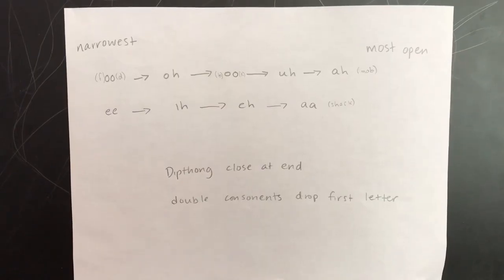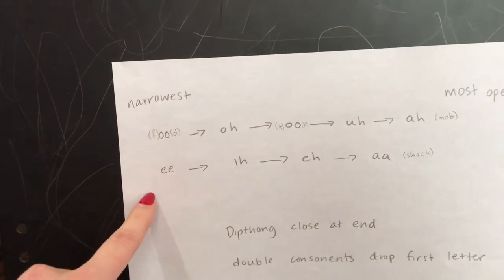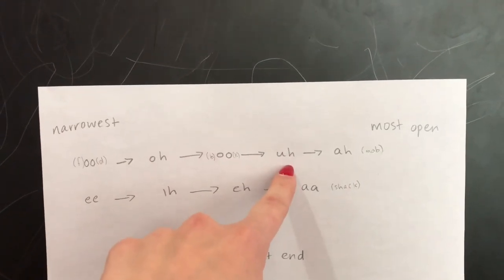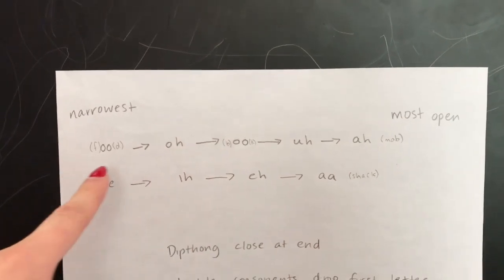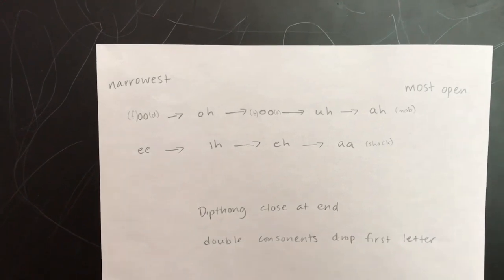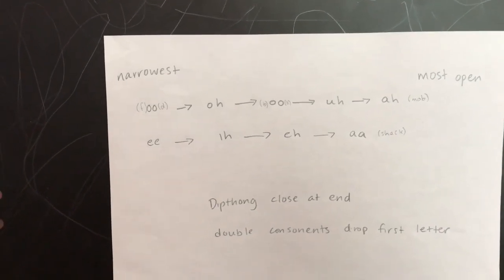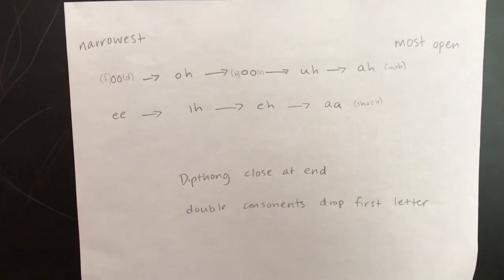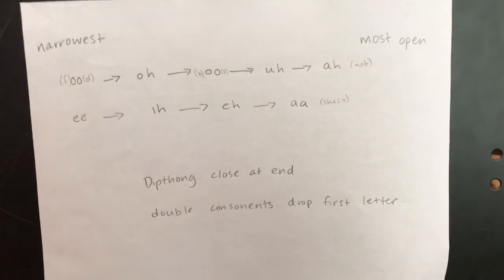Vowel Modification How To on Shawn Mendes’ Mercy [Miki’s Singing Tips]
In this video I'll teach you the basics of vowel modification, and we'll apply the rules to "Mercy" by Shawn Mendes.

Shawn Mendes Mercy

You've got a hold of me -- yuhv got a hode a may
Don't even know your power -- dote ihven know ya powuh
I stand a hundred feet -- ah stad a hahndrad fit
But I fall when I'm around you -- baht ah fall whan ahm arounja
Show me an open door -- show may an opan daw
Then you go and slam it on me -- than ya go ad slam it ahn may
I can't take anymore -- ah cat take animah
I'm saying baby -- ahm sayen babeh
Please have mercy on me -- plis have mahcy on may
Take it easy on my heart -- tae et ihsay on may hot
Even though you don't mean to hurt me -- ihvan tho ya dote min too hot may
You keep tearing me apart -- yoo kip tehring may apaht
Would you please have mercy, mercy on my heart -- wud yuh plis have mahcy, mahcy on muh hot
I'd drive through the night -- odd drahv throo the nigh
Just to be near you, baby -- jus too bay nihr yuh babeh
Heart open, testify -- hat opan tas-te-fah
Tell me that I'm not crazy -- tahl may that ahm nat crazeh
I'm not asking for a lot -- ahm not aske foh a la
Just that you're honest with me -- jus that you're honast weth may
My pride is all I got -- mah prod is all ah ga
You keep tearing me apart -- yoo kip tering may apaht
Would you please have mercy on me -- wud yu plis have mahcy, mahcy on muh hot
I'm a puppet on your string -- ahm a papot on ya streng
And even though you got good intentions - and ihvan tho ya got gud entanshun
I need you to set me free -- ah nid yuh ta sat may fray
Consuming all the air inside my lungs -- consuhmeng all tha air ehnsahd ma lungs
Ripping all the skin from off my bones -- repeng all tha sken fram off ma buns
I'm prepared to sacrifice my life -- ahm prepad ta sscrefass ma laf
I would gladly do it twice -- ah wud gladlay doo et twahce

Michal Towber released her first CD on SONY/Columbia at 17. She was mentored by Billy Joel, who called her “a great songwriter.” Fellow Hunter High school alum, Lin-Manuel Miranda, recently tweeted that she was “always the most talented person in our class.” In 2005 she won an Emmy for outstanding composition on the daytime television drama One Life to Live. Her music has been featured by such various clients as SONOS, Rdio, Canon, and Urban Decay. You can check out her original music at Facebook.com/MichalTowber